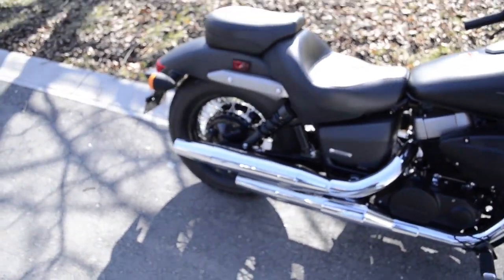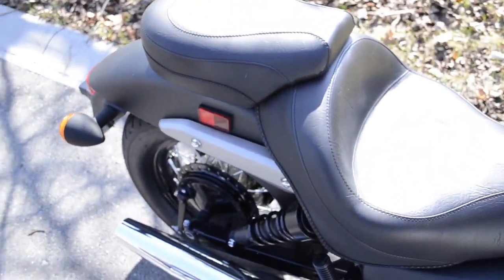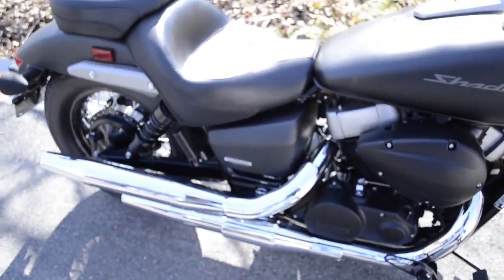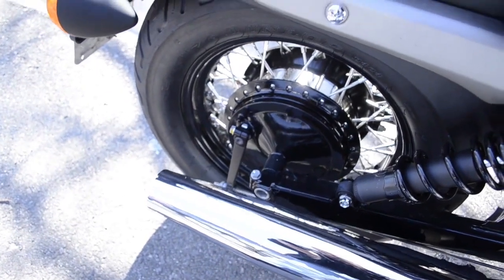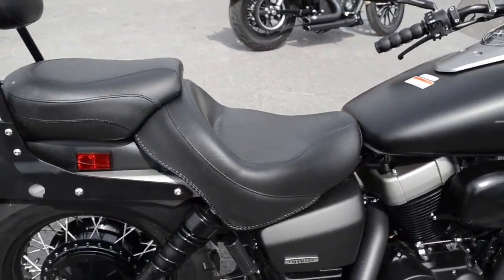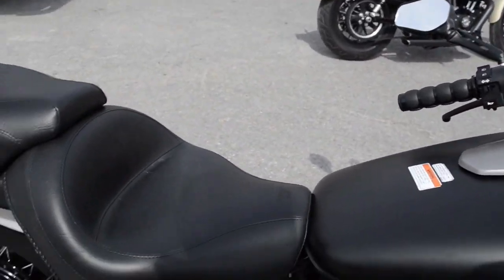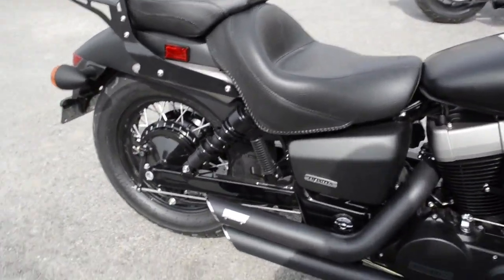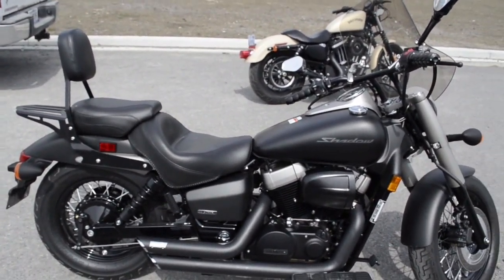Stock exhaust vs Vance & Hines Short Shots on Honda Shadow Phantom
A short video to compare the sound difference between the stock exhaust on a 2013 Honda Shadow Phantom 750 and an aftermarket Vance and Hines Short Shots Staggered set.

Bike also has other performance upgrades to complement the pipes - Cobra Powerflo intake and Cobra Fi2000 fuel processor.